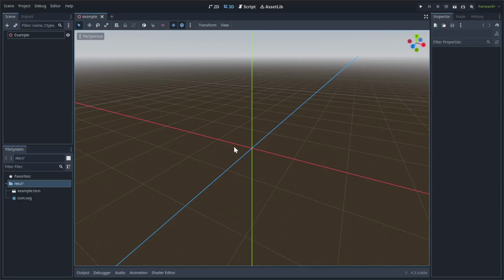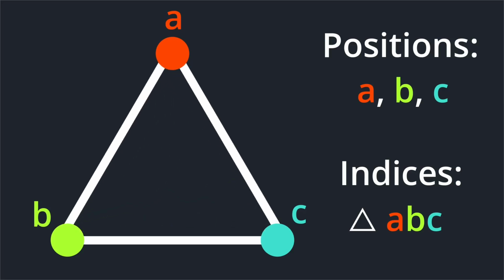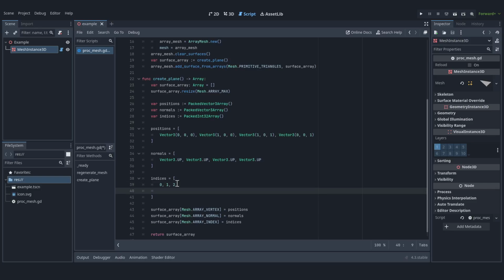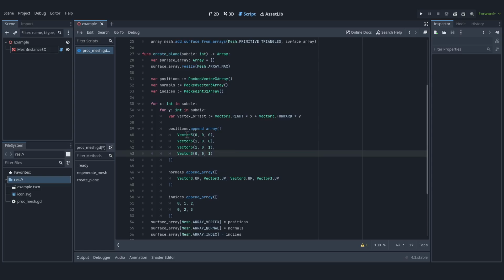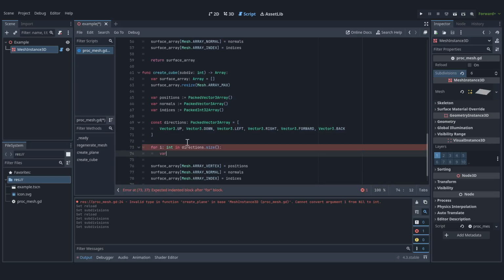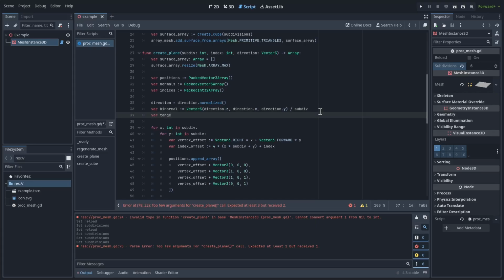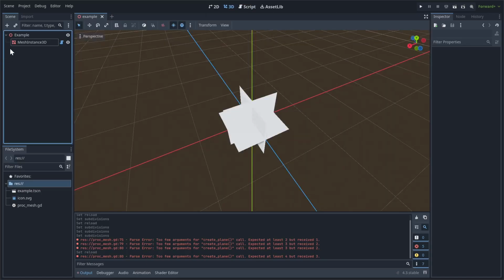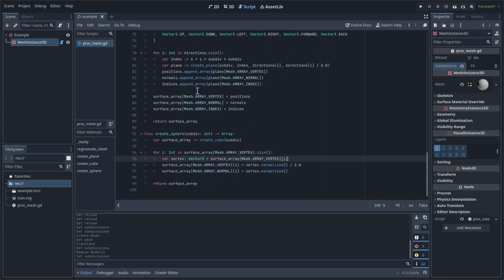How to Procedurally Generate Meshes - Using Godot Engine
Hello! This is a tutorial on how to procedurally generate 3d meshes in Godot 4. Here's a link to the git repository containing the project's source code